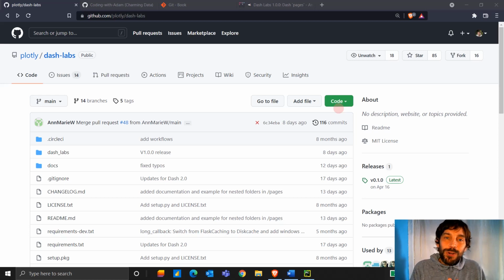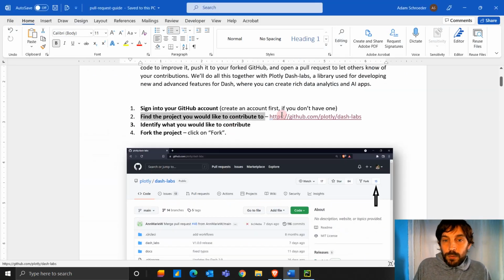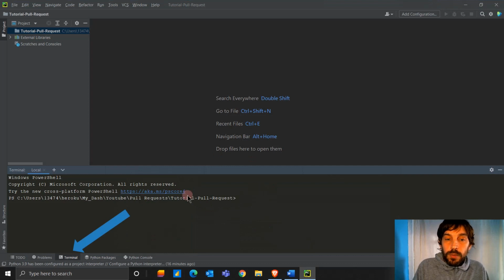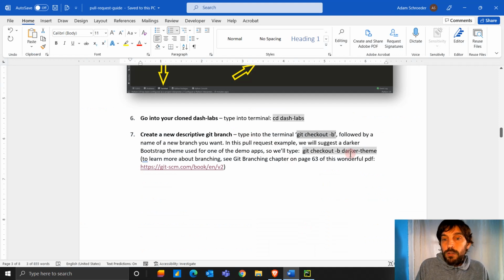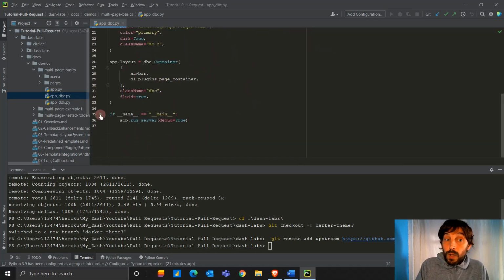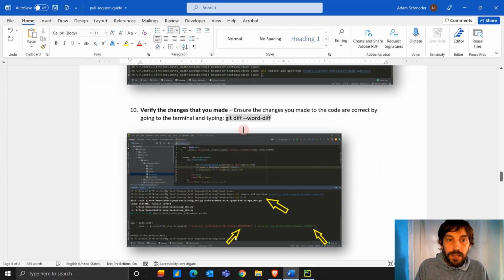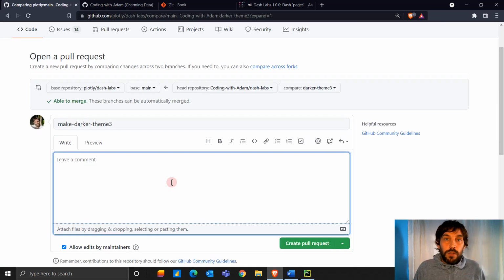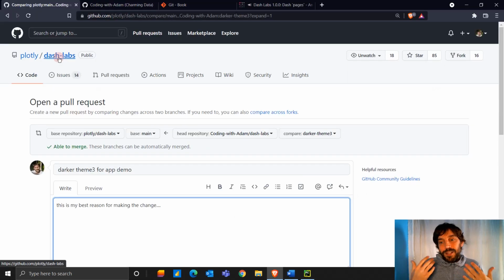How to Create a GitHub Pull Request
This tutorial will show you how to contribute to open source projects on GitHub such as Plotly Dash. To practice your own Pull Request, please fork this repository.